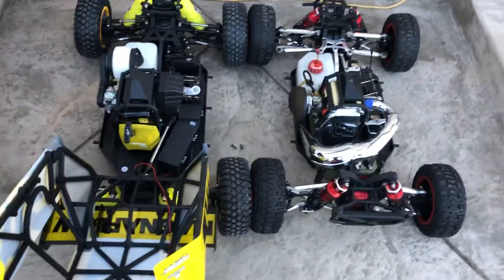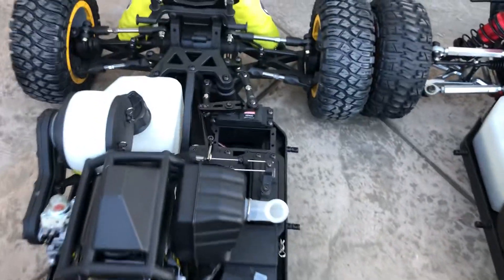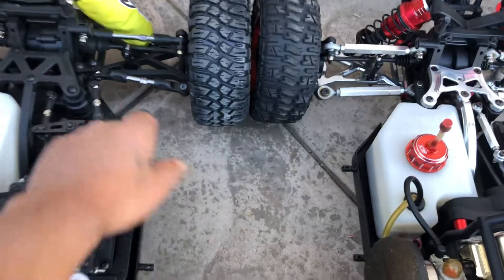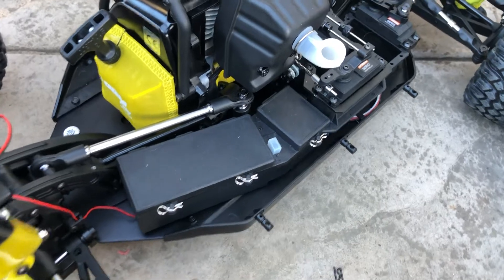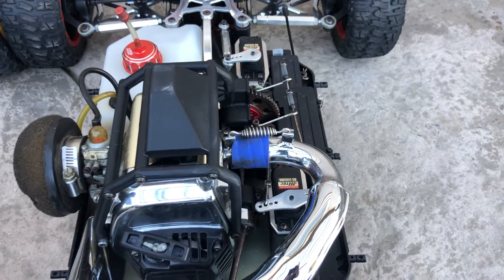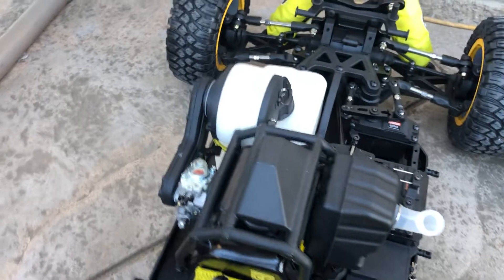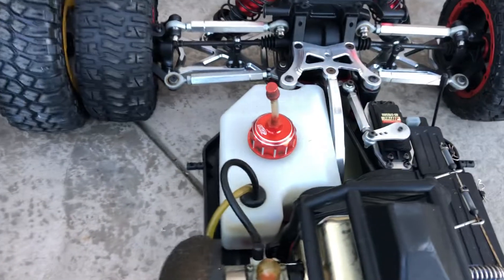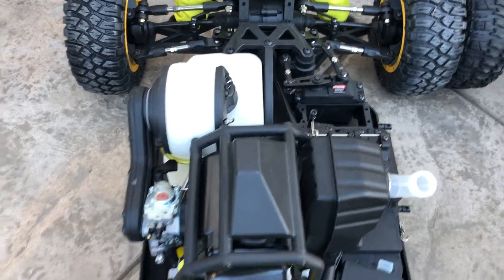Losi DBXL 2.0 gas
Quick comparison